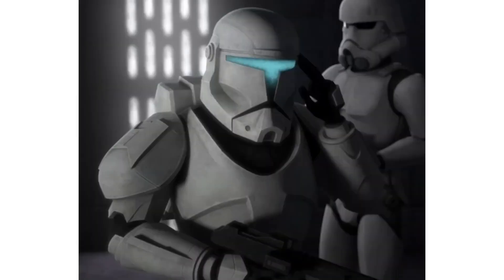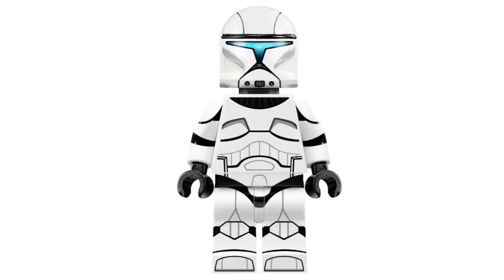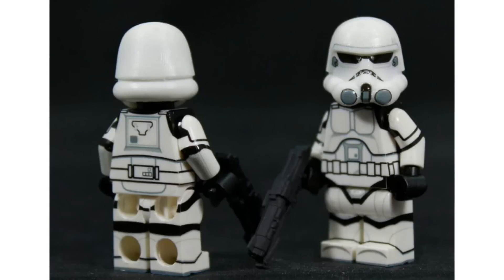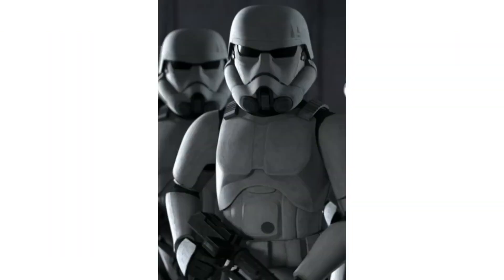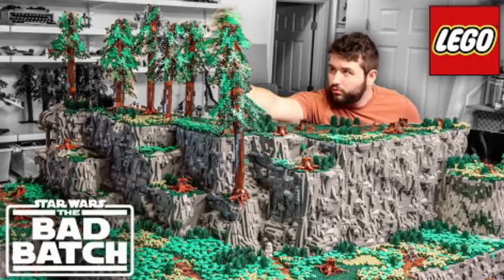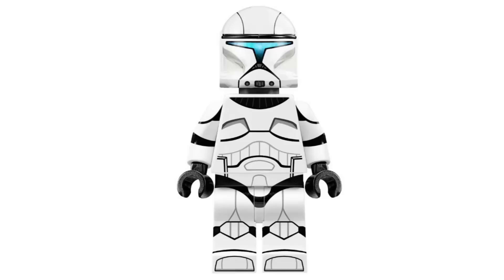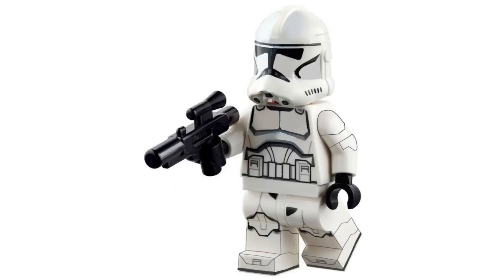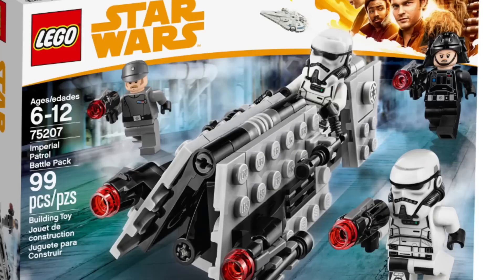My LEGO Clone Commando Battle Pack Set Idea...